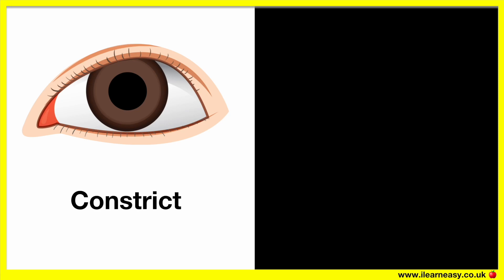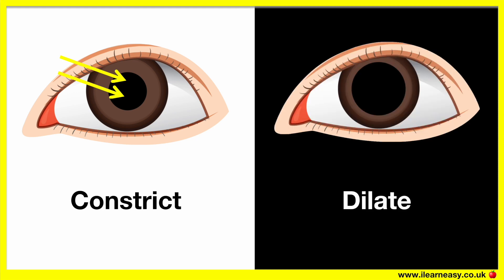Why do pupils change size? 👁️ | Pupil constriction & dilation | Easy learning video